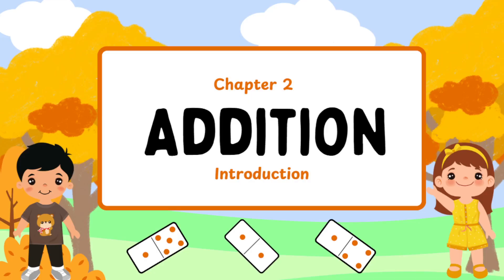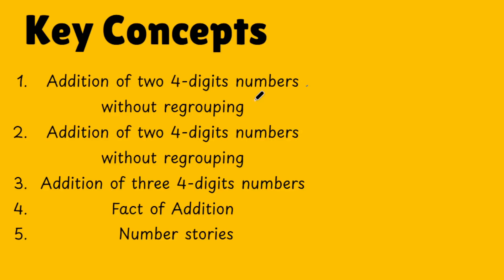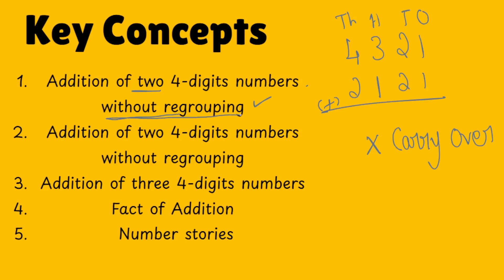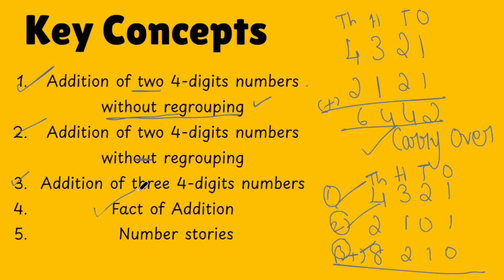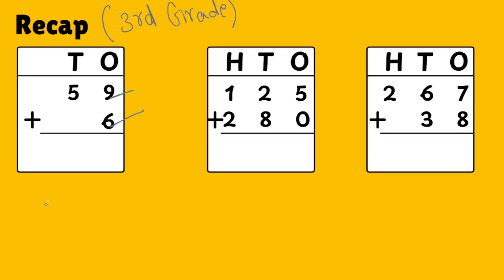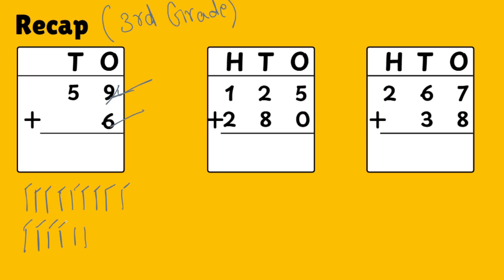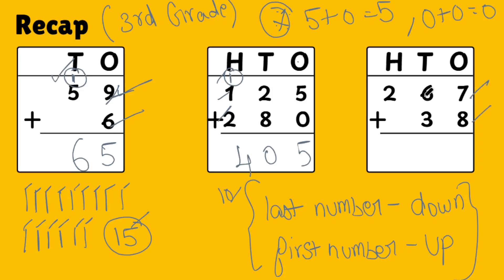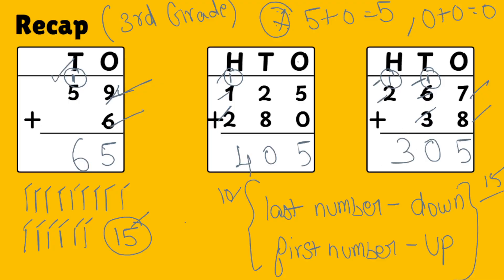Addition Made Easy! | Episode 1 Addition | JayBee Brains | orchids eduvate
In this Episode 1 of Addition, we’ll explore the core idea of addition – what it means, how it’s used, and why it’s so important in everyday life.

✨ In this video:
✅ Real-life uses of addition
✅ Simple and clear explanation for Grade 4 students

🎯 Based on the Orchids Eduvate Grade 4 syllabus